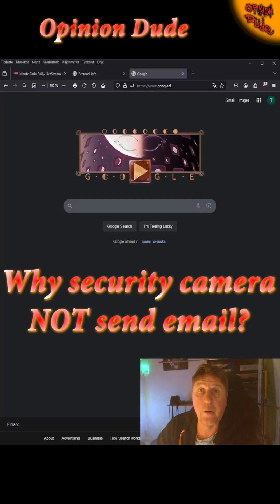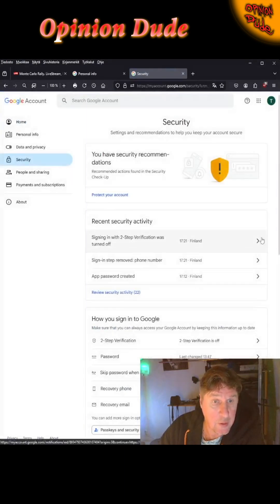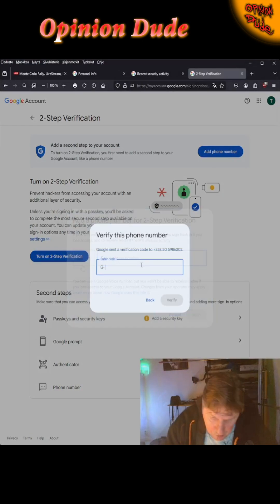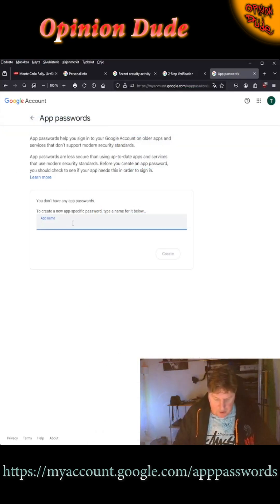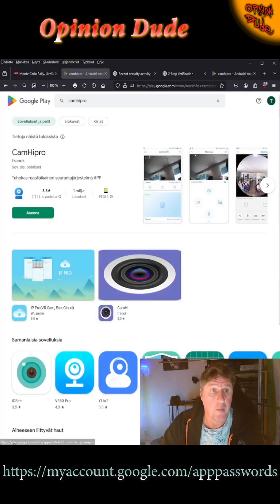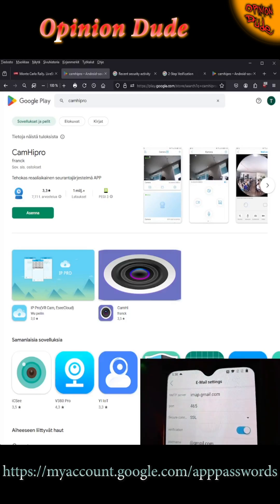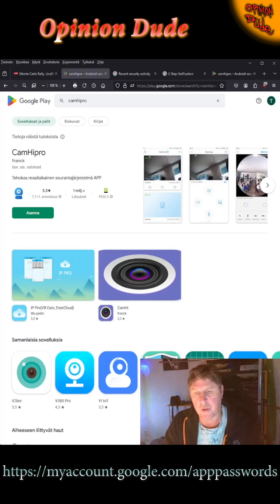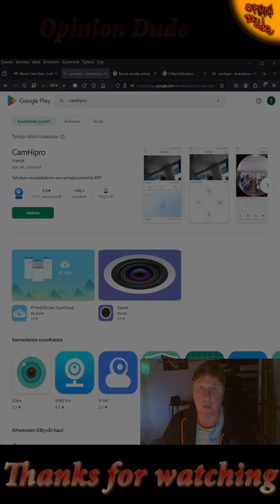Security camera not send email - fix is apppassword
If security / survellaince camera not send email to gmail box, check this. Make 2-step verification, create app security password and add it to your security camera in CamHiPro app. Pick up that code because you need it! In CamHiPro email settings password is not your email password, it's code what you create in Google.